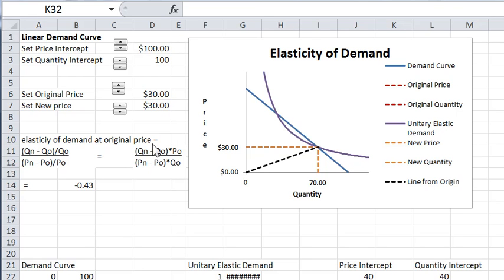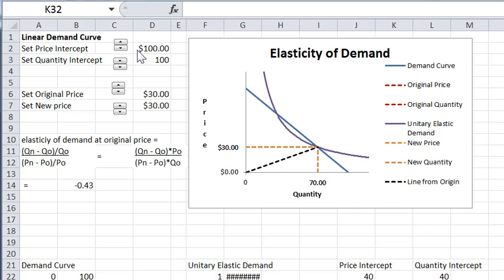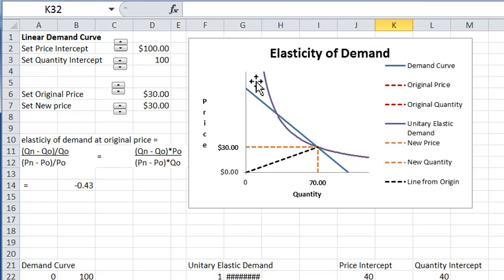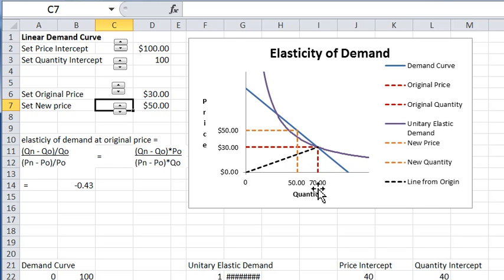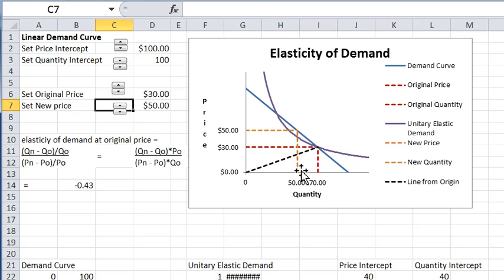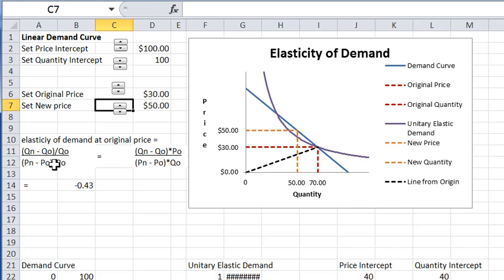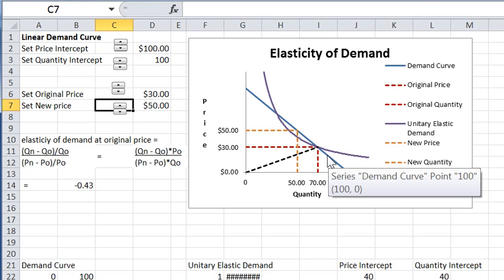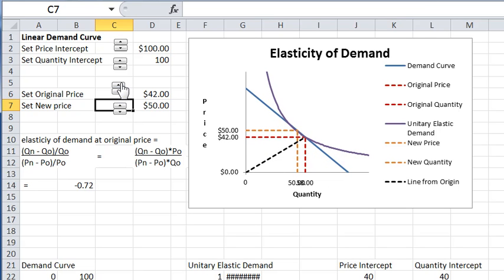Elasticity of Demand Part 1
An explanation of what is on the spreadsheet and a definition of the price elasticity of demand.